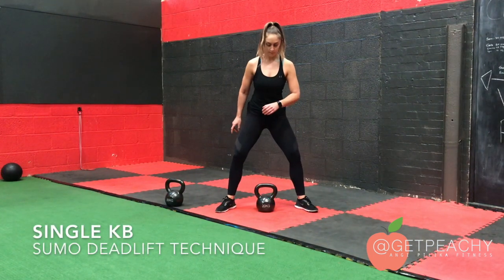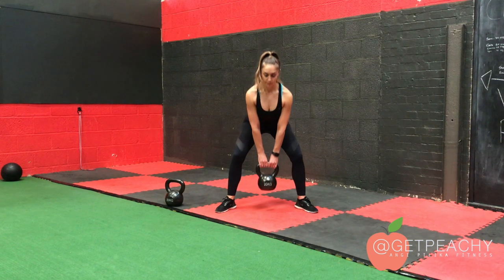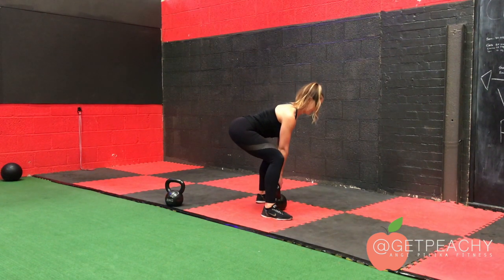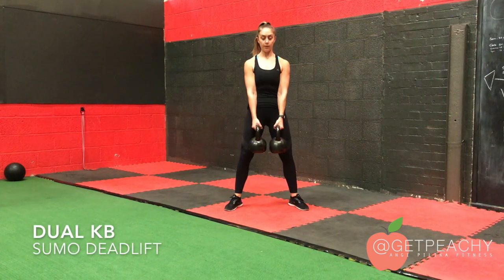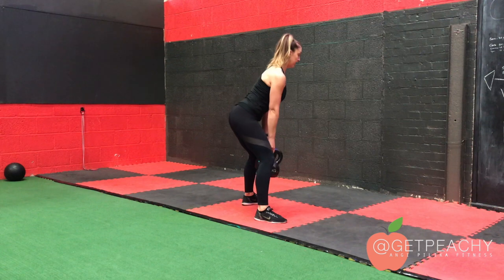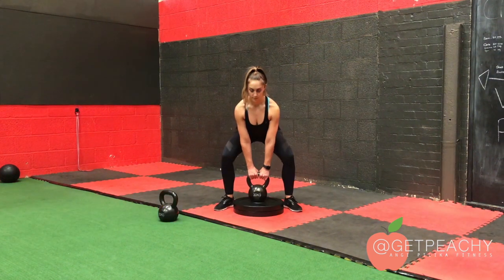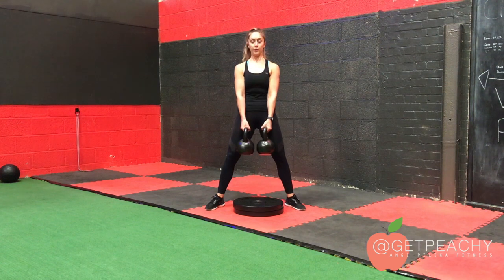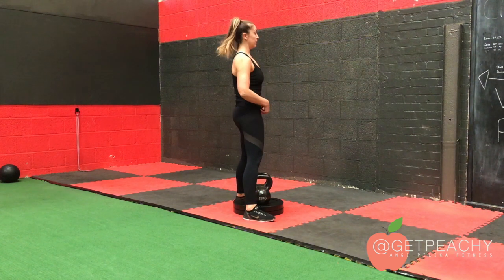KB SUMO DEADLIFT (SINGLE & DUAL)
This video is about KB SUMO DEADLIFT (SINGLE & DUAL)